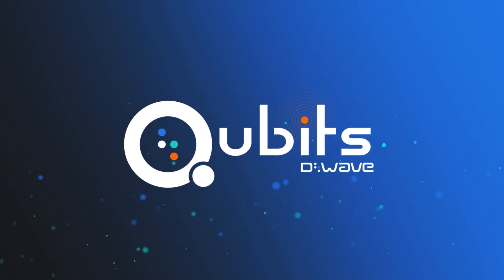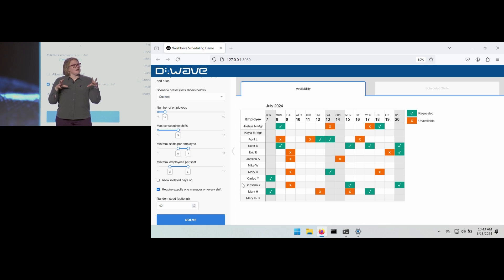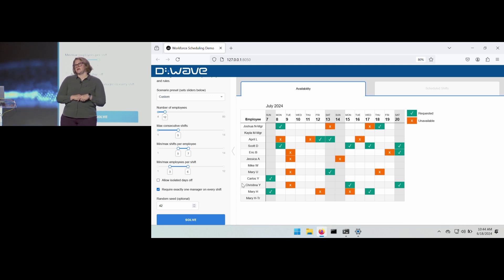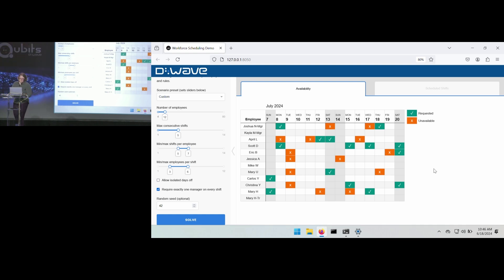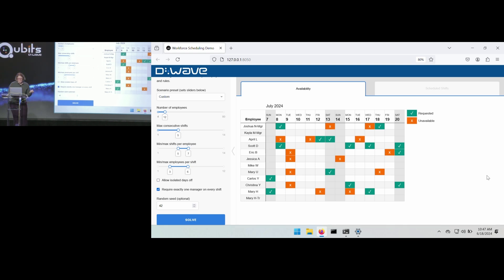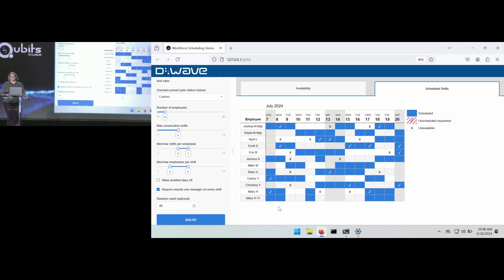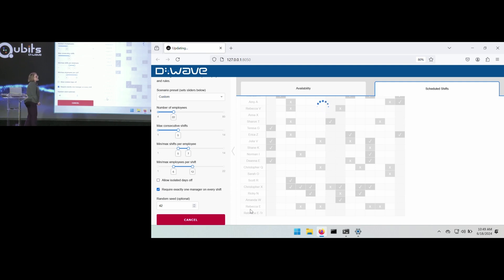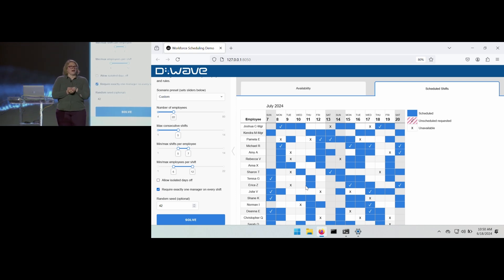D-Wave - Qubits 2024 - Catherine Potts, D-Wave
Please enjoy this Qubits 2024 talk from Catherine Potts, Senior Technical Advisor at D-Wave.